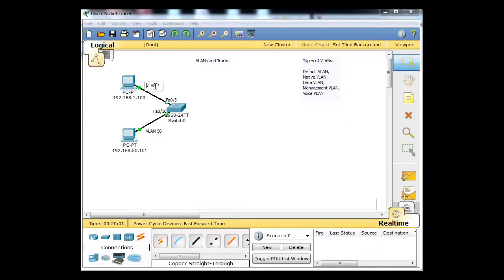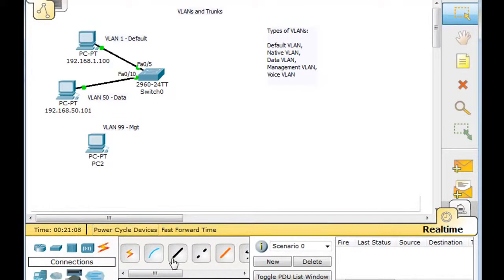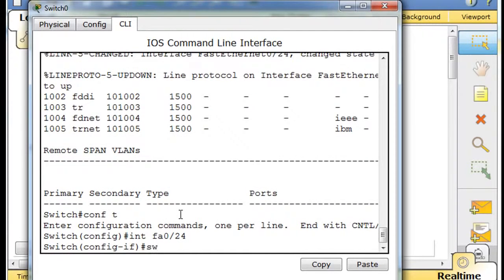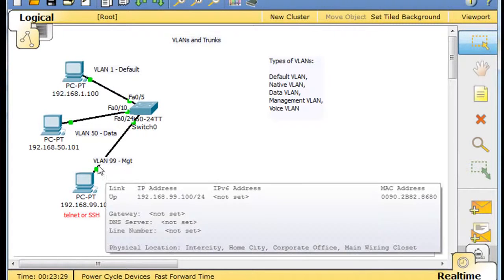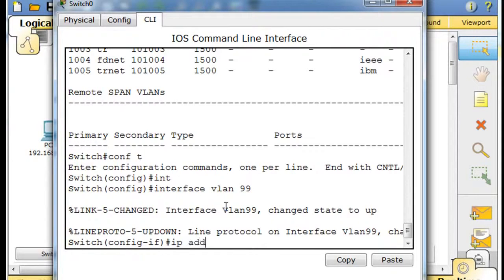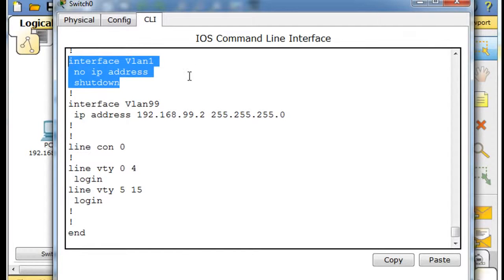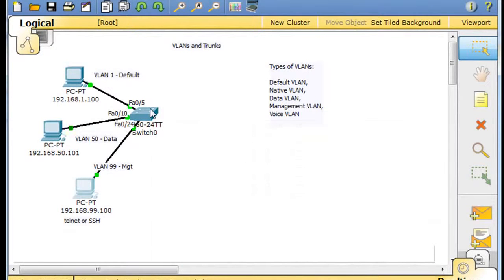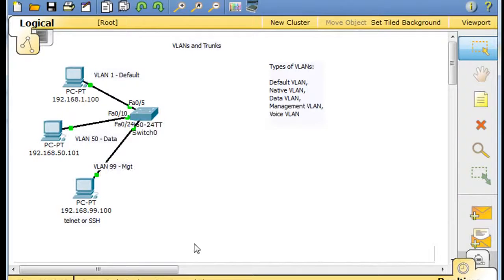VLANs and Trunks for Beginners Part 2